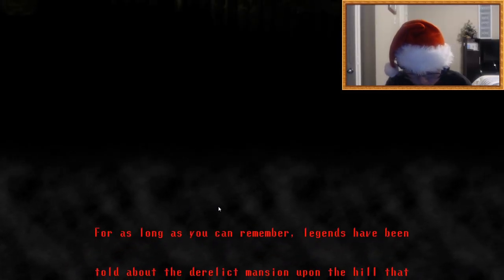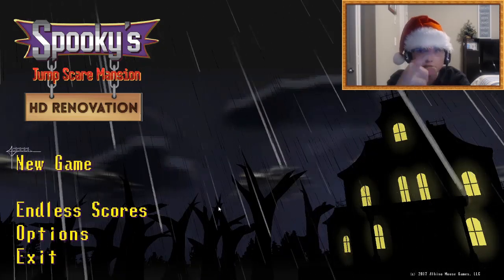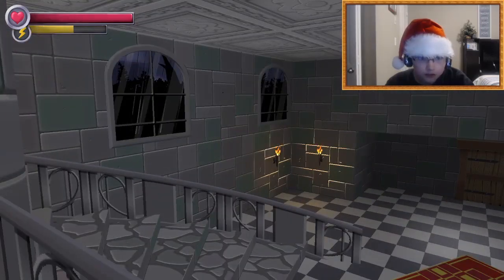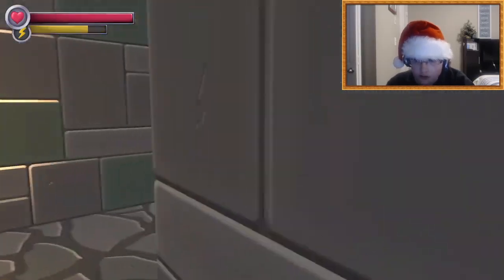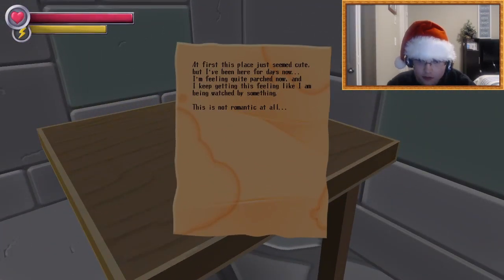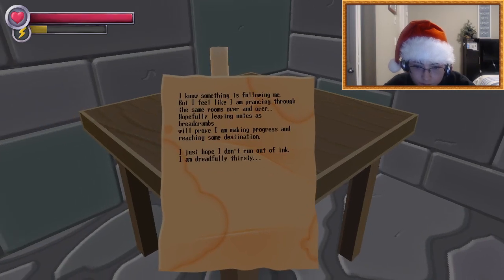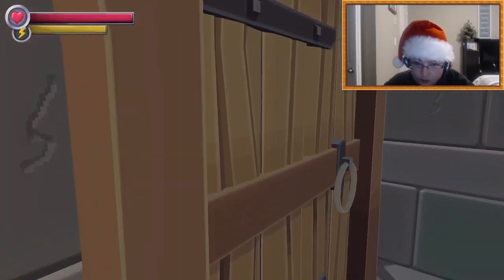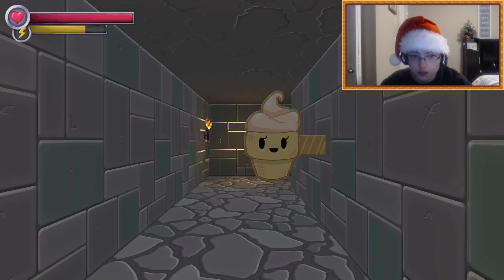Hello Spooky | Spookys Jumpscare Mansion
I am so glad that I have finally showed something different besides undertale on youtube everyone congrats to me in each episode I'll be doing 50 rooms per video on this game and just a heads up lets try and get 200 subs on youtube it's been my dream can we do it but yeah this was spookys house of jumpscares 1st episode love you guys join the Titanicsquad so you could get for every that I post but yeah titanic out